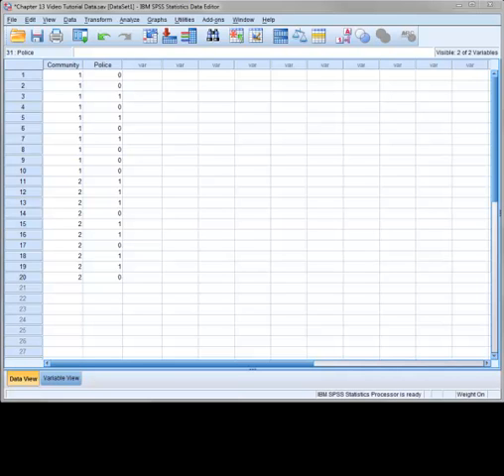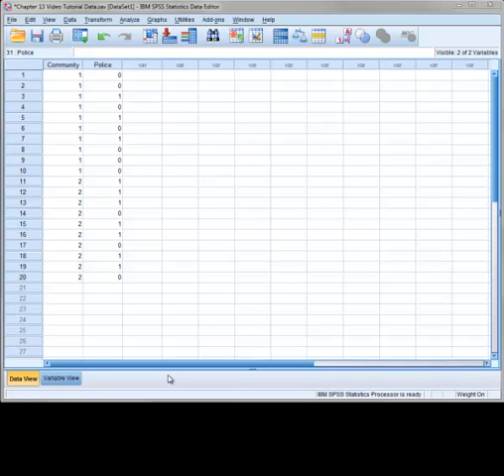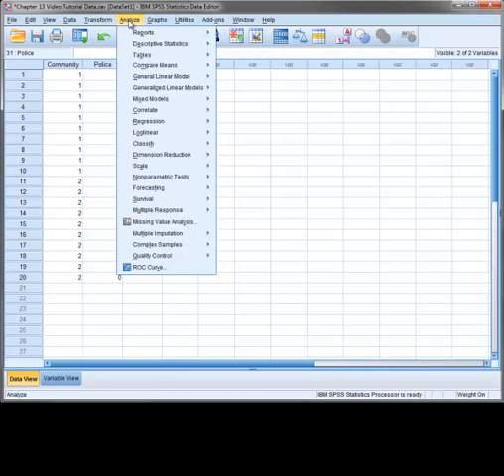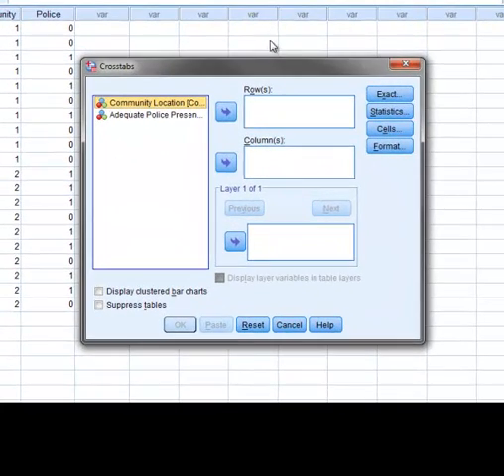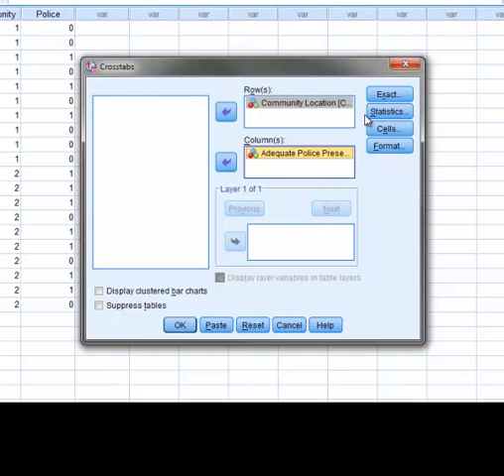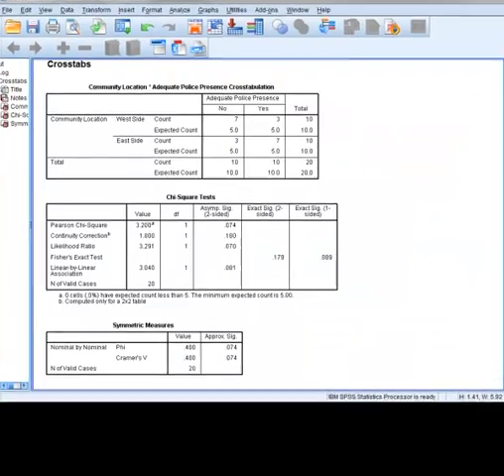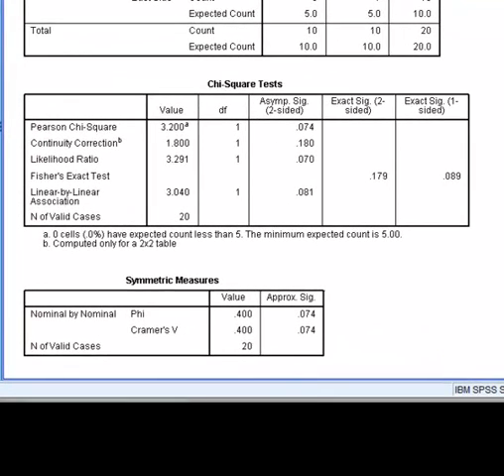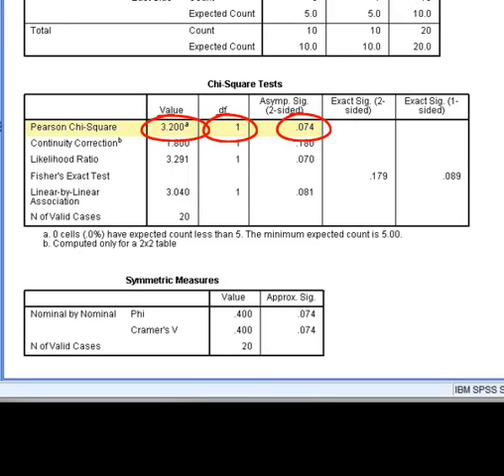SPSS Tutorial 13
Pearson's chi-square test of independence